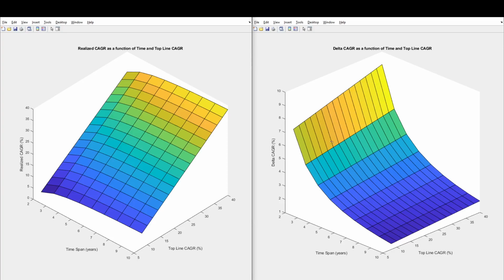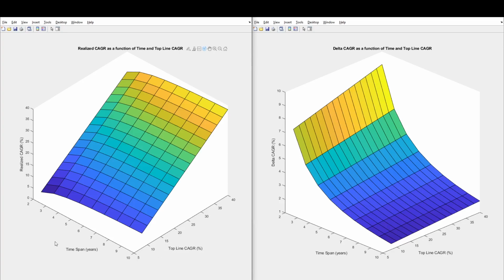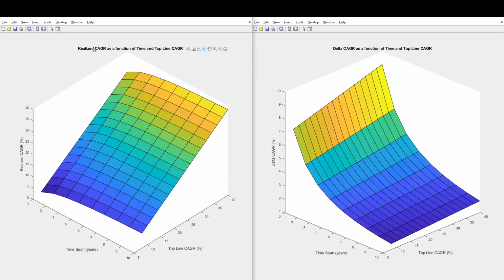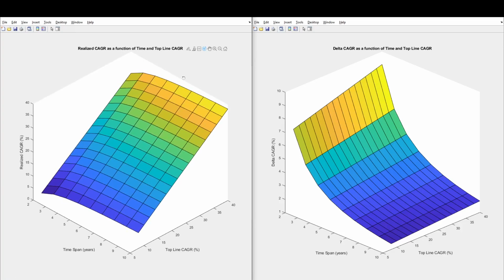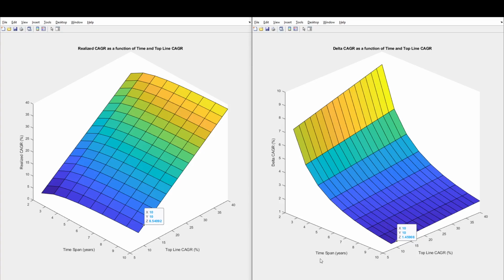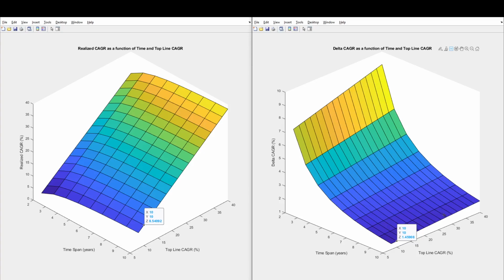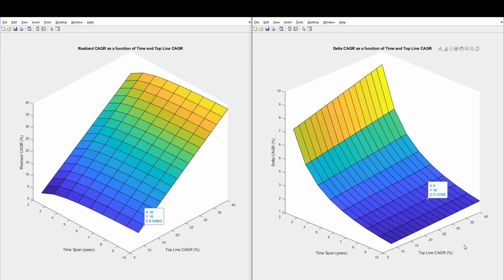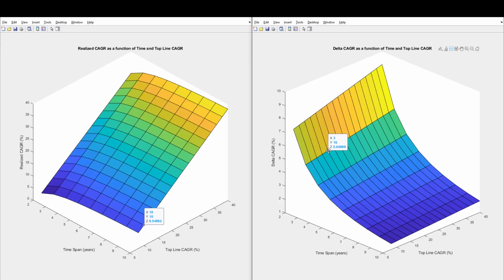Selling fees don't matter much to long term TCG investors.